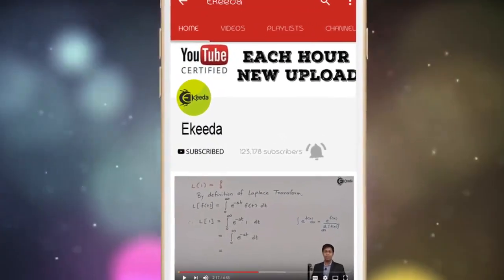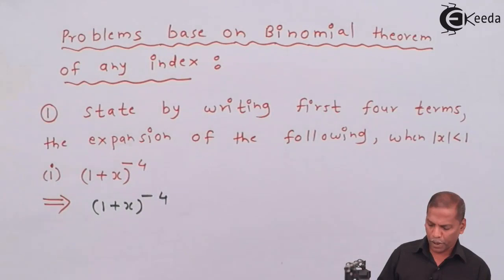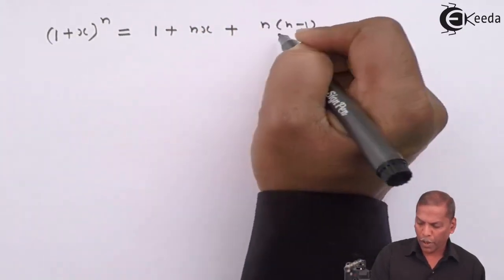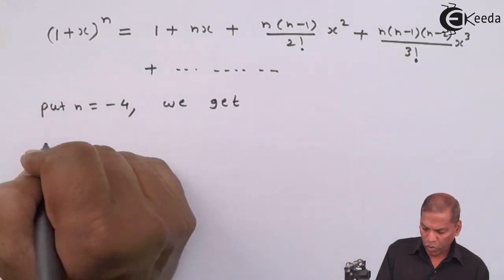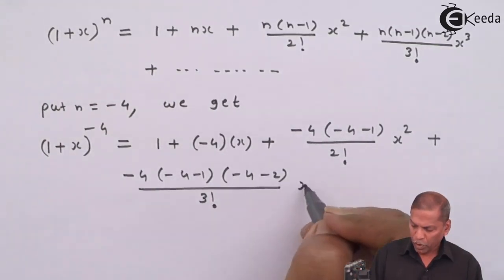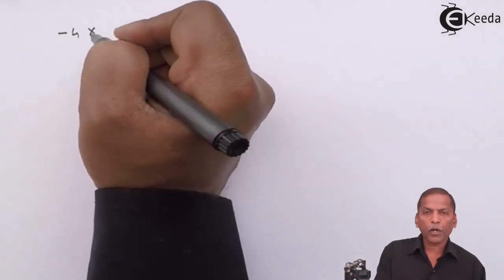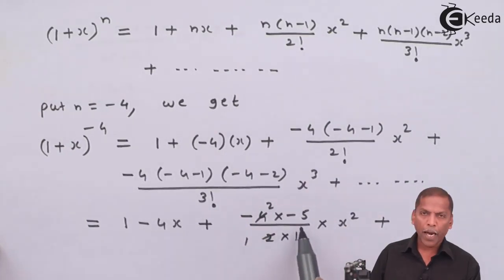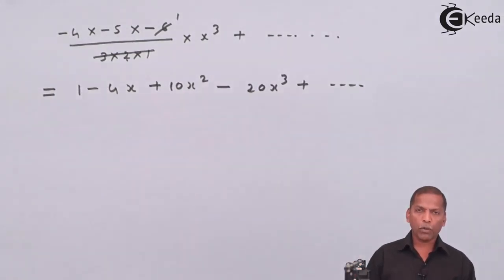Binomial Theorem for Any Index Problem 1 ( i ) - Method of Induction and Binomial Theorem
Watch Previous Videos of Chapter Binomial Theorem :-

1) General Term & Middle Term Problem No 4 ( Sub Question 2 ) - Binomial Theorem - Mathematics Class 11

Happy Learning : )